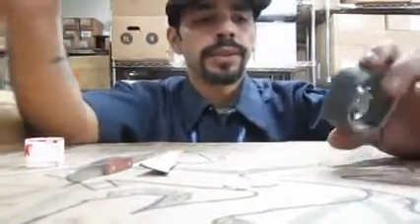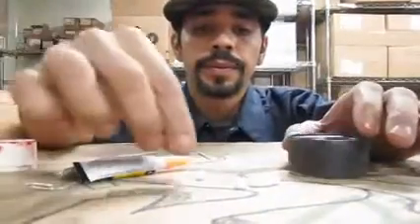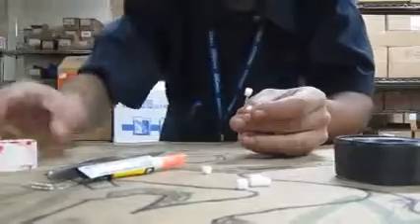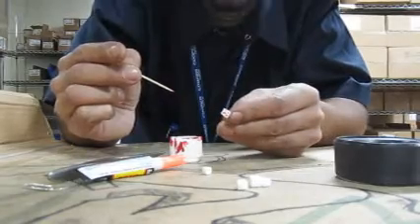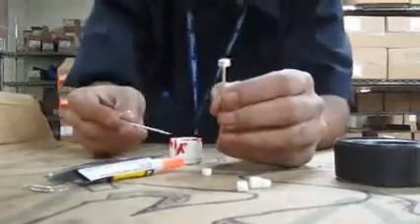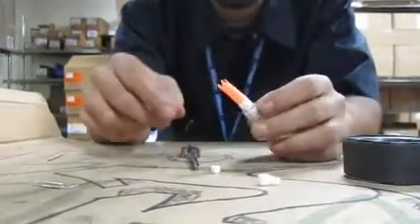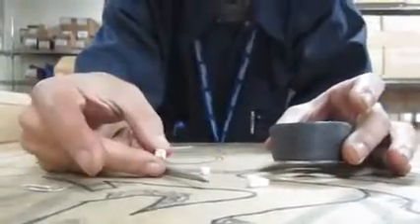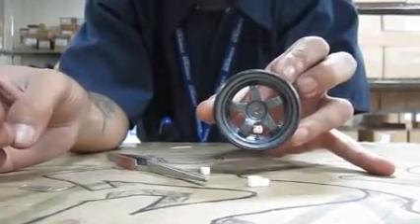DIY RIM DICE WITH STEM FOR RC CARS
RIM DICE FOR 1/10 SCALE RC CARS, EASY TUTORIAL. LEARN HOW TO MAKE THINGS OUT OF ORDINARY ITEMS FOUND IN AND AROUND YOUR HOME. HAVE FUN WITH IT.